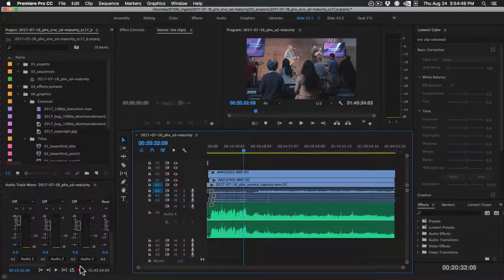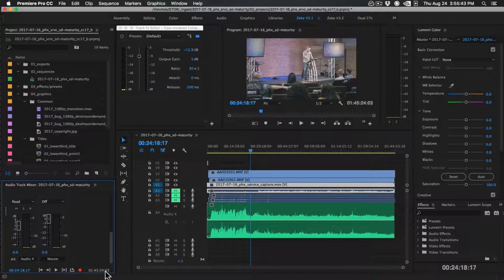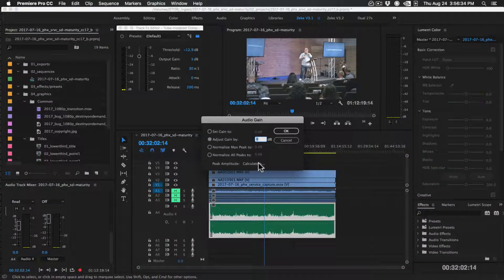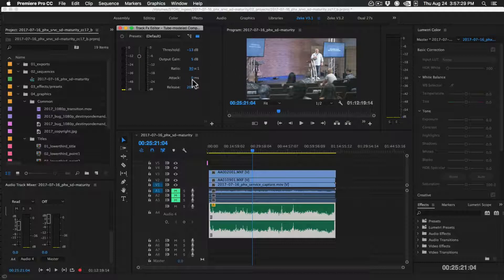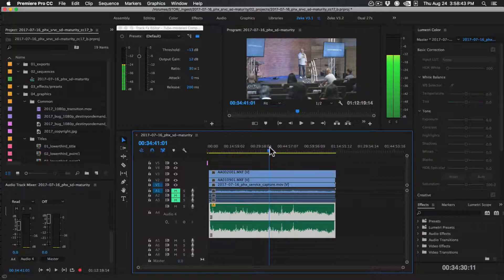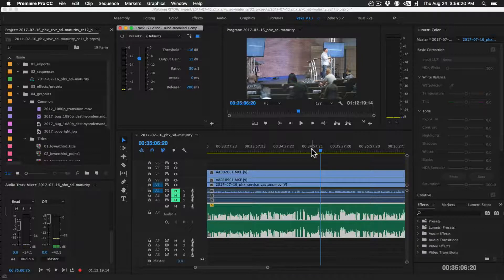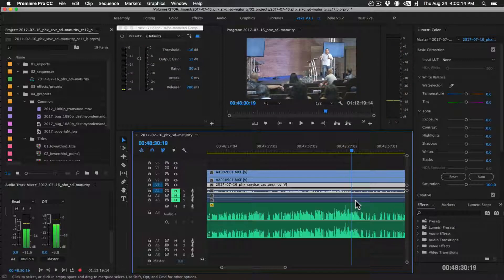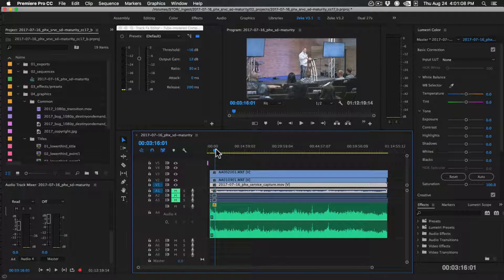How to use the Tube Modeled Compressor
A premiere tutorial on how to use the Tube Modeled Compressor plugin.